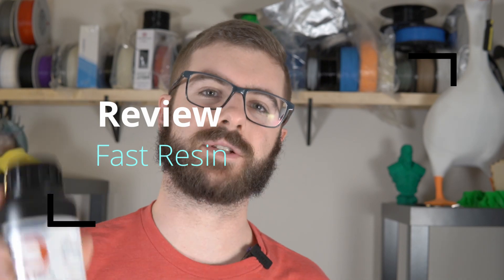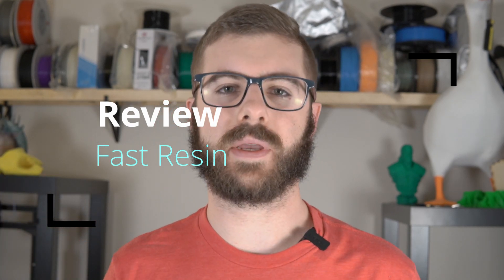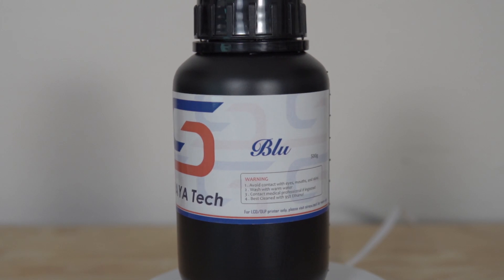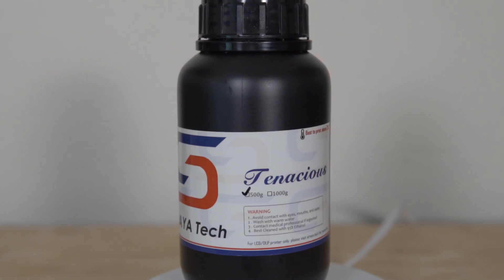Best General Purpose 3D Printing Resin? SIRAYA Tech Fast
In this video we take a look at a resin that I got in from SIRAYA Tech called Fast. This is their general purpose resin that is great for mini printing, props, and general prototyping. In this video, I talk about what my experience has been like printing with this resin over the past few weeks.